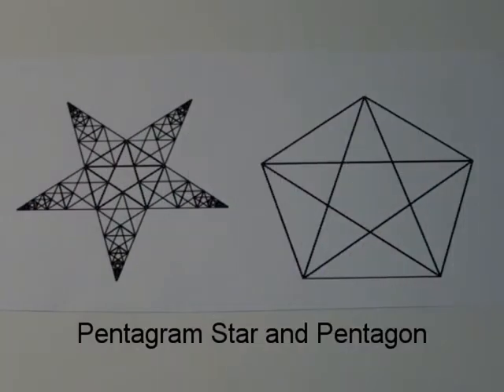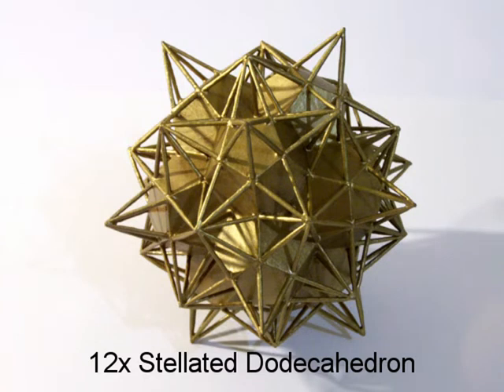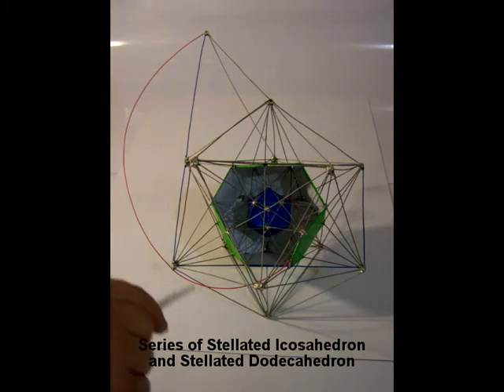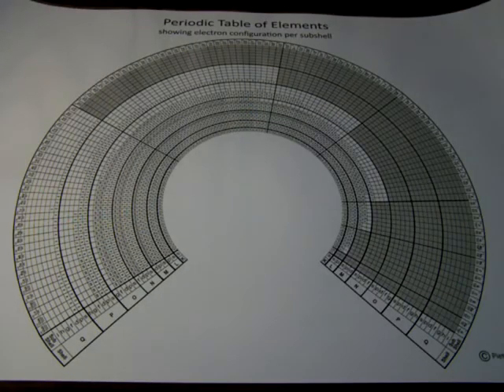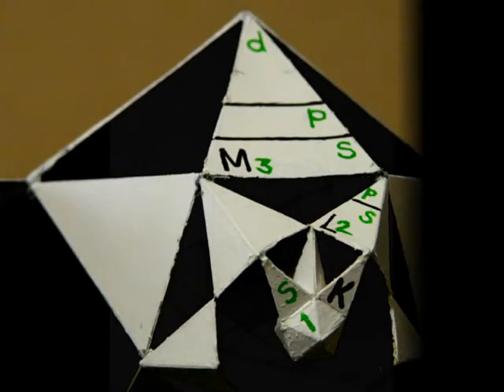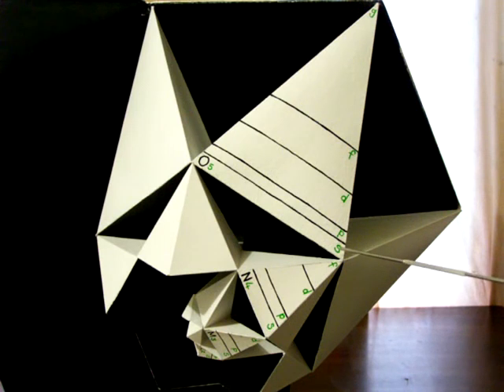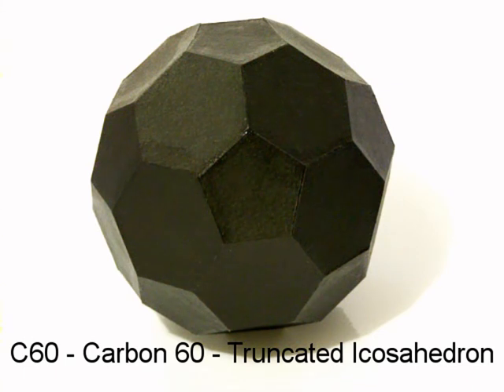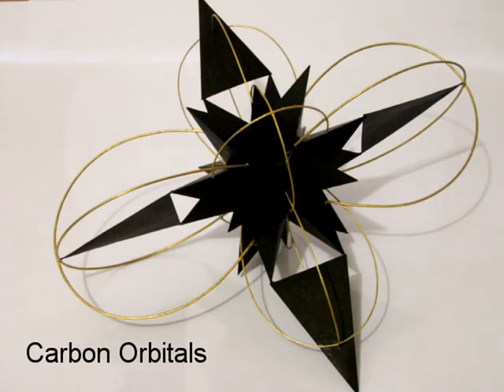The Geometric Structure of Atoms Using the Golden Ratio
Explore the geometric structure of atoms and electron shells using the golden ratio and fibonacci as is found in stellated dodecahedrons and stellated icosahedrons